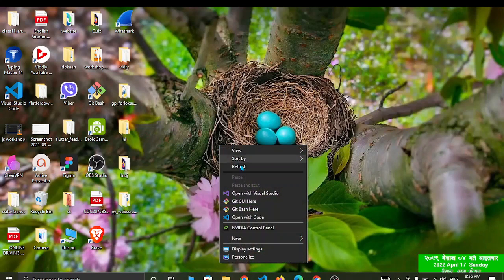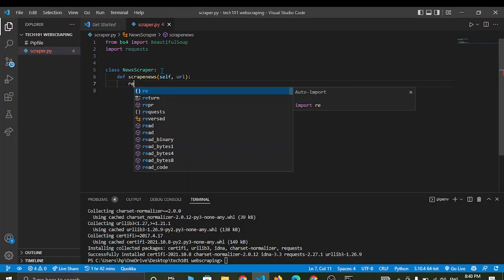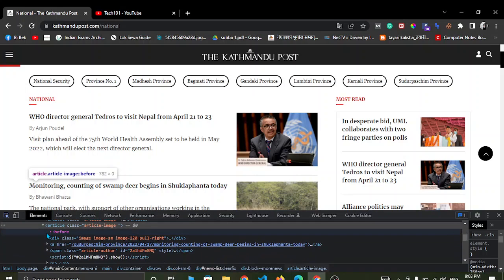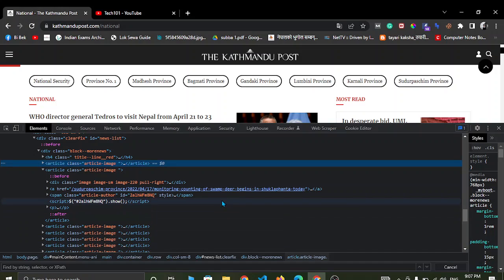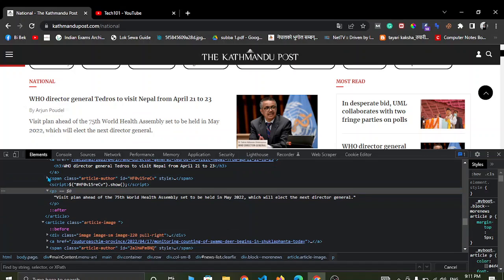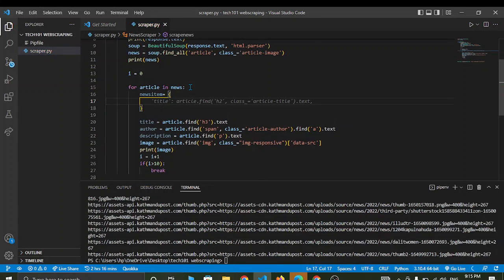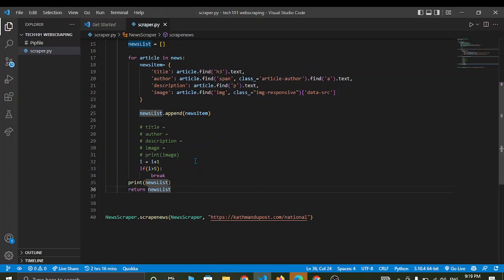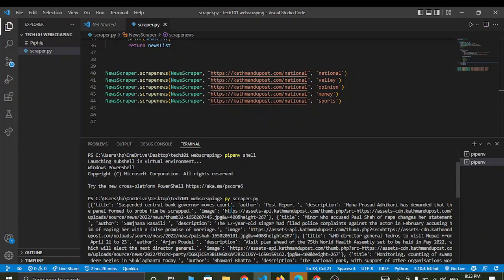[PART 1]How to scrape website using python, make an api and host it ?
Required packages
bs4
requests
html parser